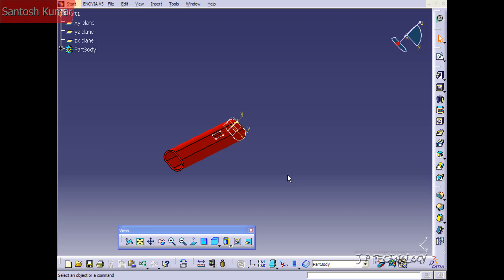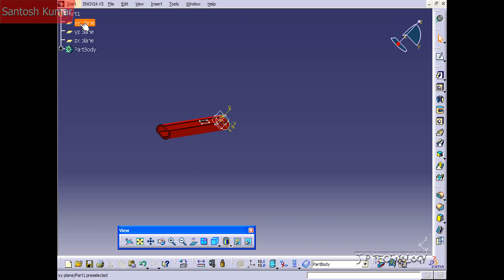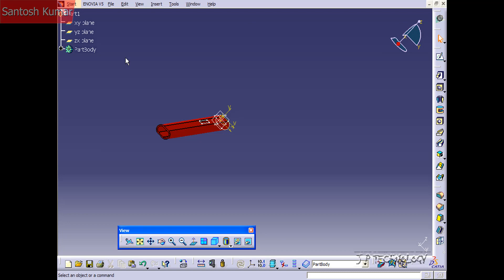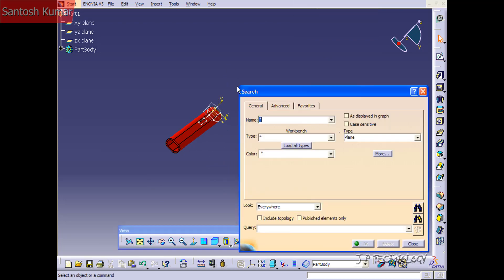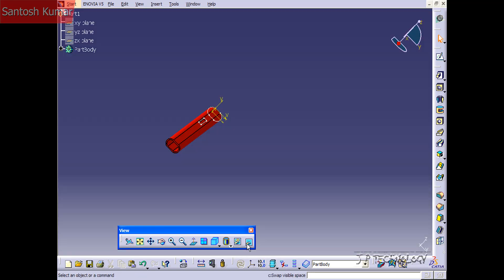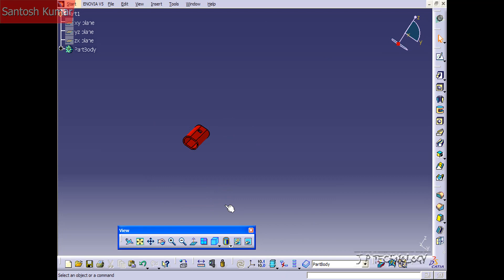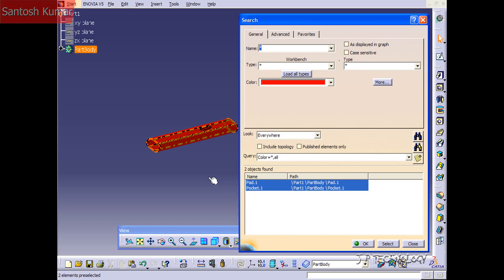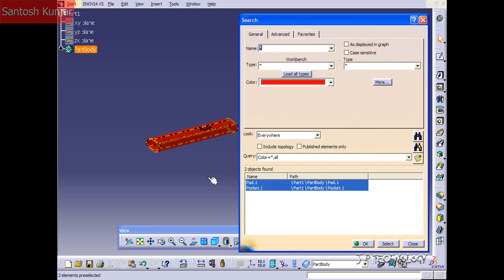CATIA v5 | DASSAULT SYSTEMES | Walkthrough Part - 89 | SEARCH FUNCTION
Topics Covered:
Search Function